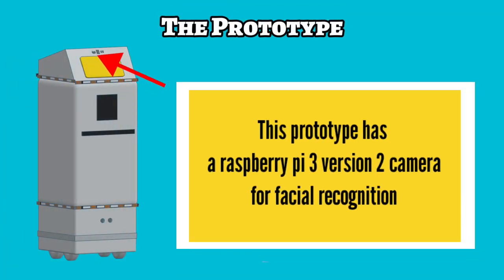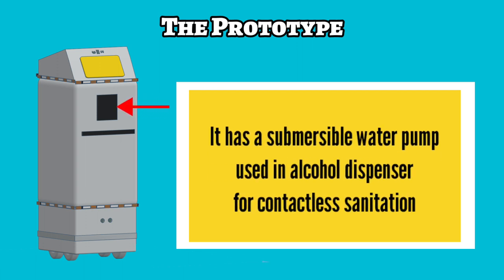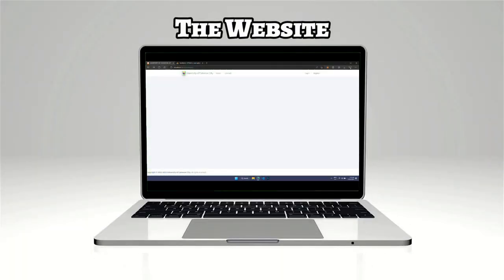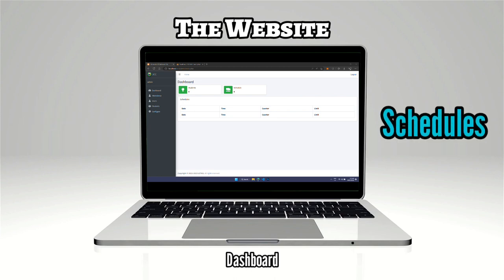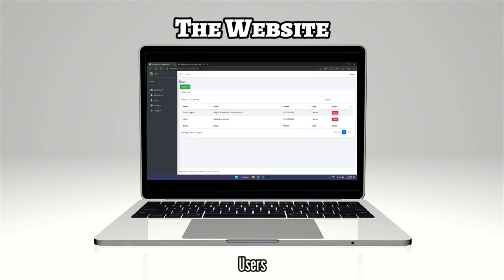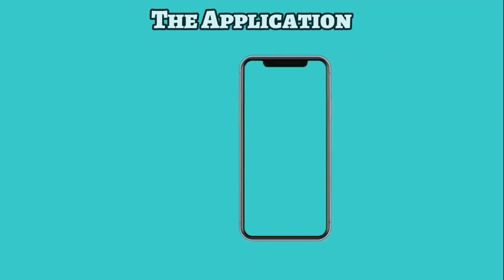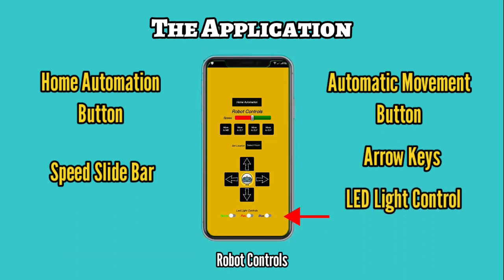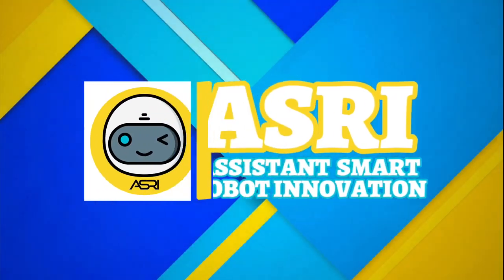ASRI: Assistant Smart Robot Innovation (BSCS 4B SOUTH)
Project of Computer Studies Dept of the University of Caloocan City (UCC-CSD)